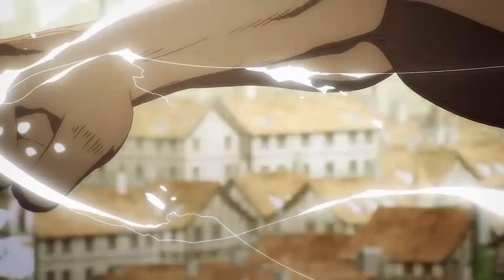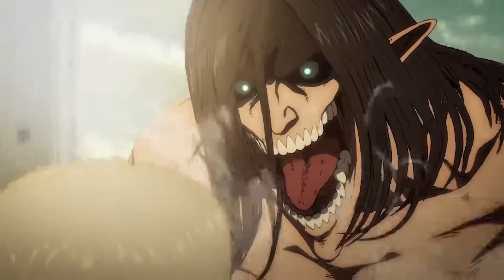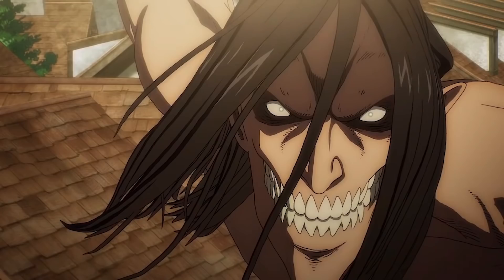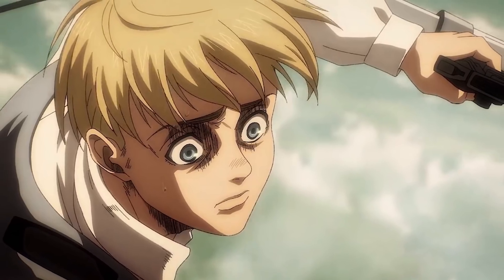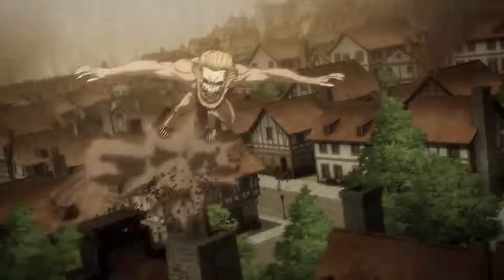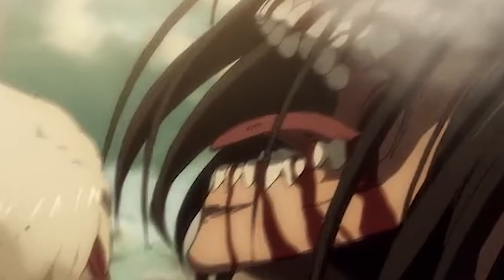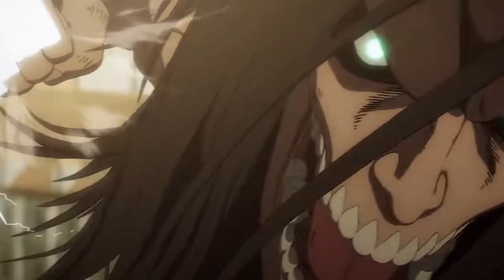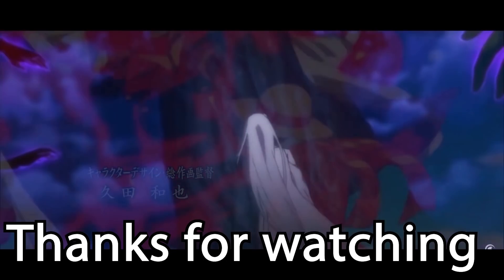MAPPA'S OFFICIAL MAIN TRAILER is 🔥 | Attack on Titan The Final Season Part 2 Shot by Shot BREAKDOWN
WOW! What a suprise. Here is my inital reactiob and a shot by shot breakdown of Attack on Titan The Final Season Part 2  Trailer 4 PV 3 Shot by Shot BREAKDOWN.